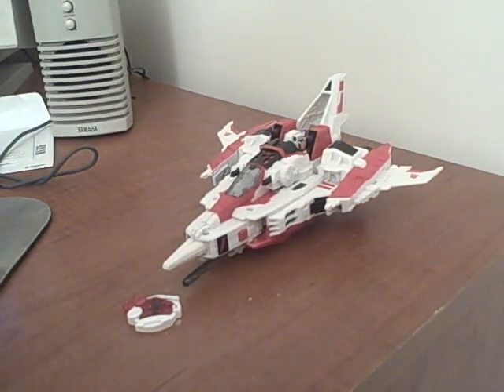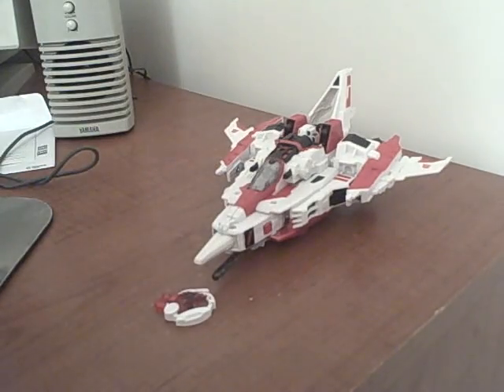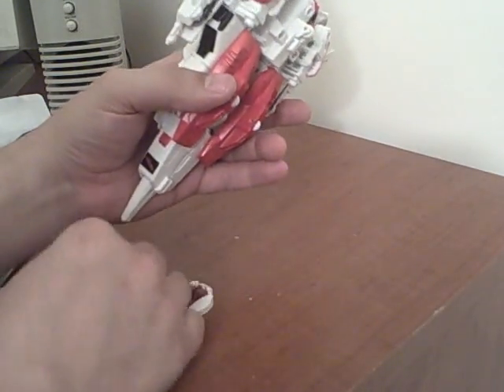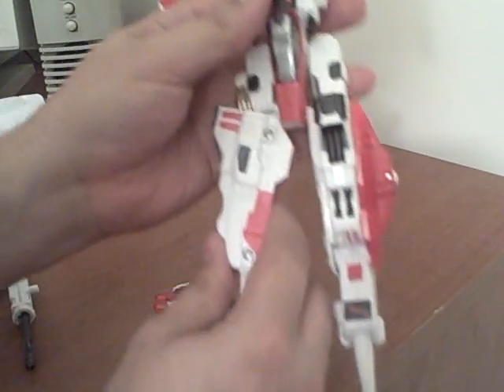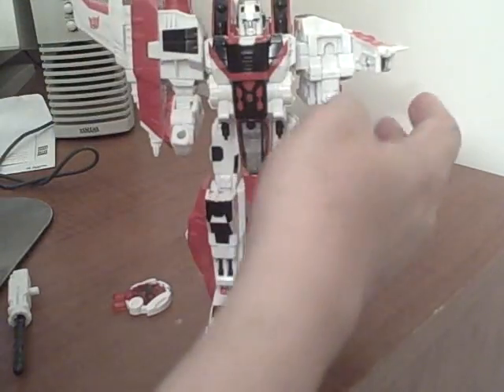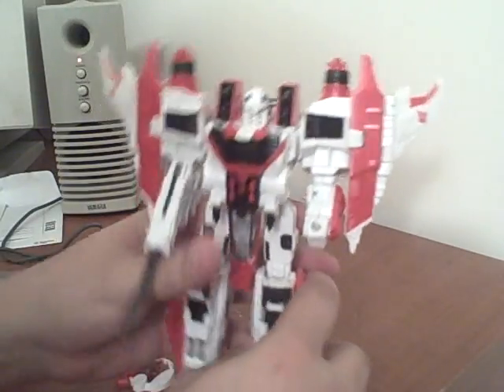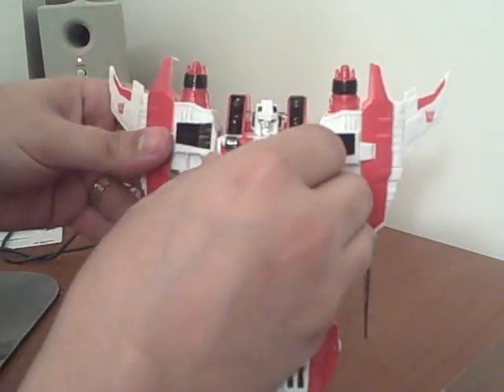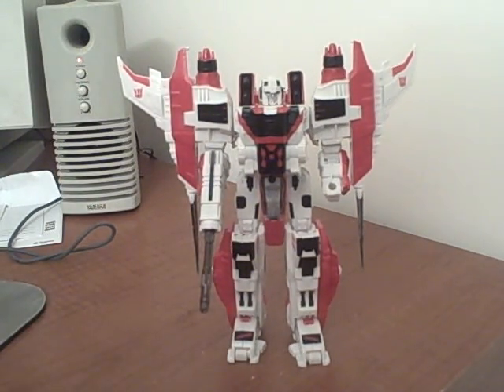Botcon 2008 "Shattered Glass" Starscream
Botcon 08 Starscream review